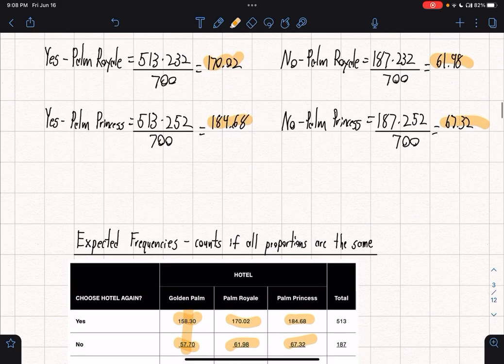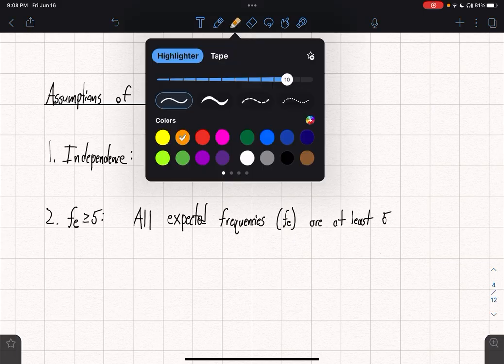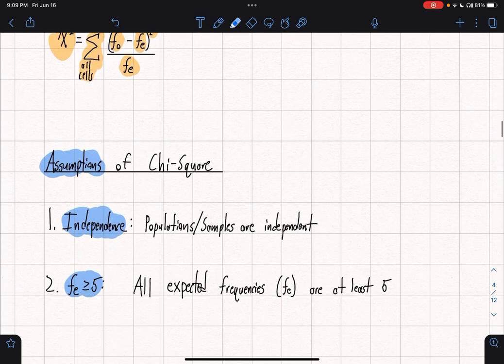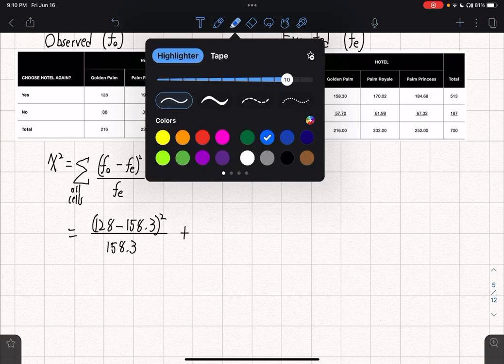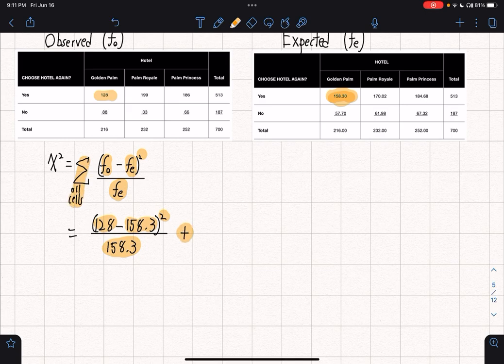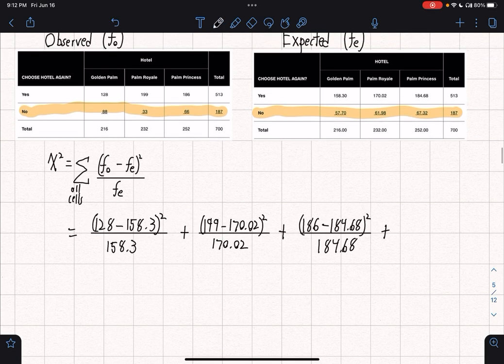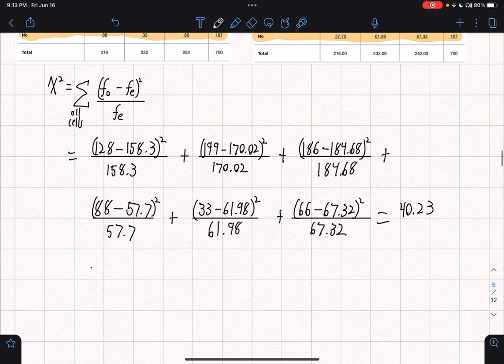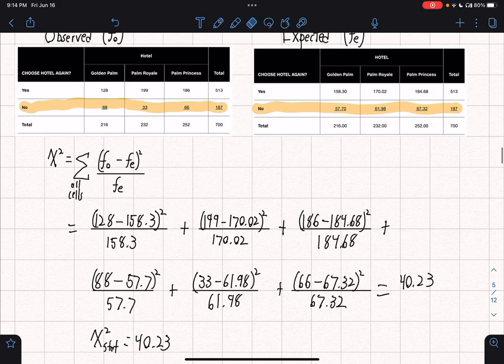Chapter 12 Video 2